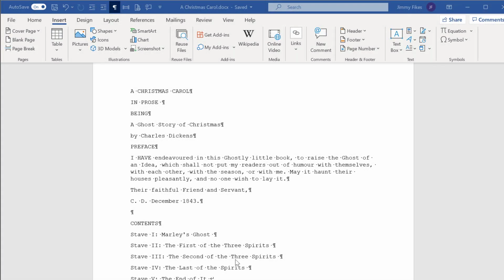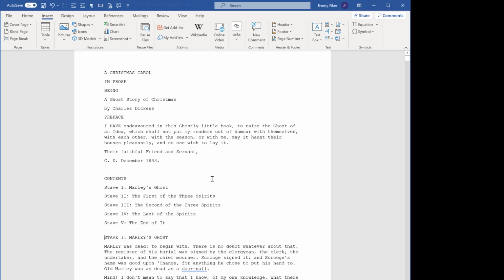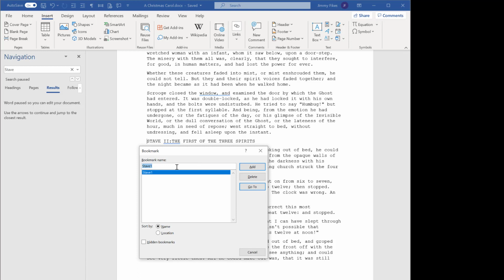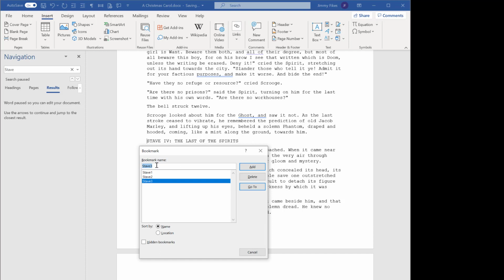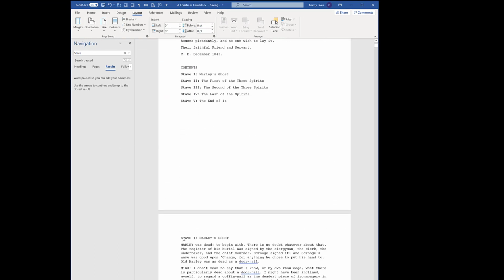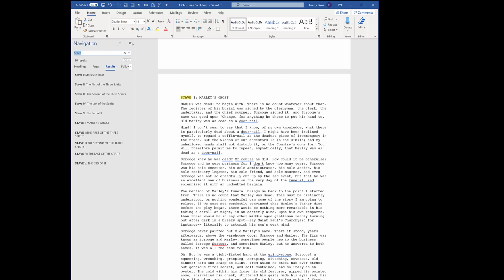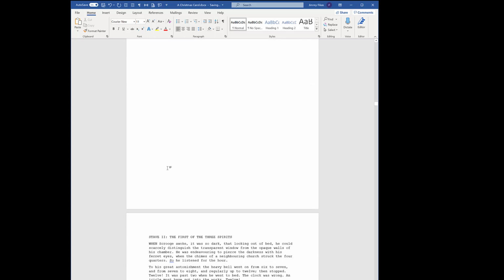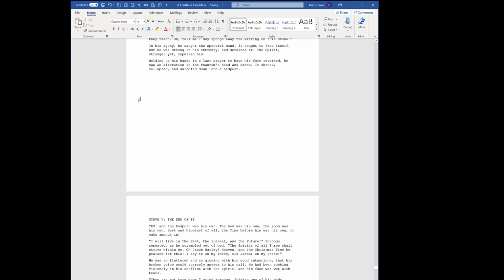Insert Bookmarks in Word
I demonstrate how to insert bookmarks in a Word document. I then demonstrate three methods of forcing these bookmarks to begin at the top of a new page (like chapters).